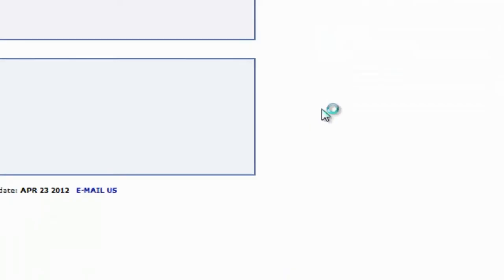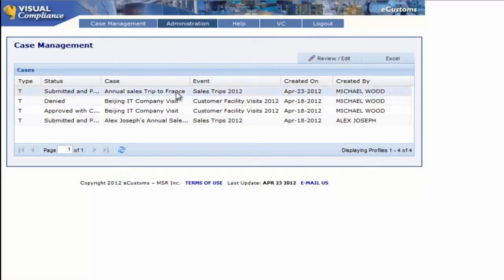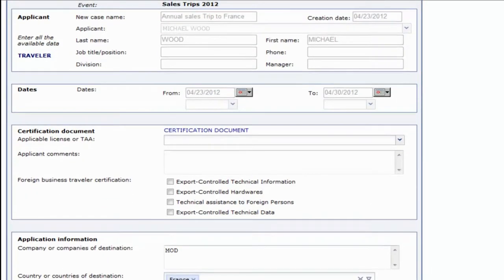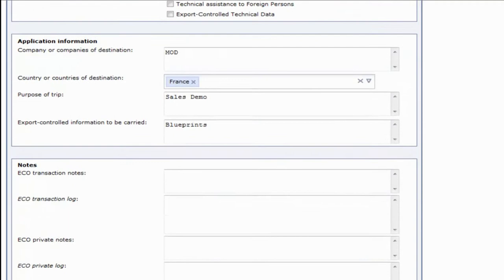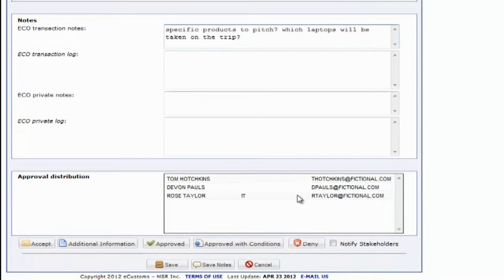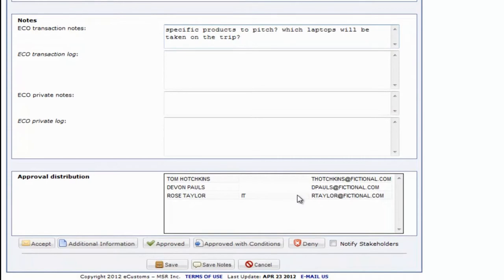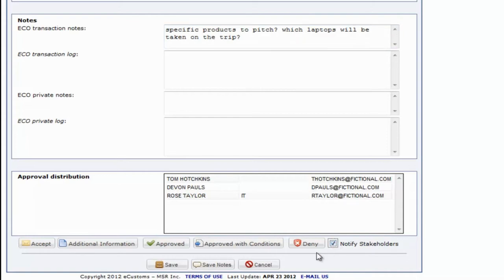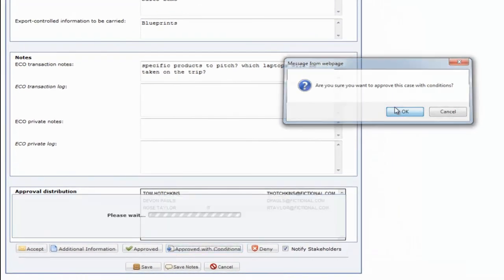Technology Transfer Control - Hand Carried - Compliance Review and Approval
-- Find out how easily you can review travel requests, organize documentation and standardize compliance for everyone who travels abroad on behalf of your organization.